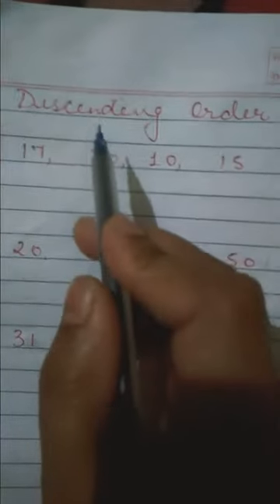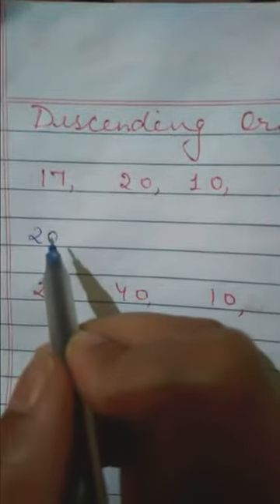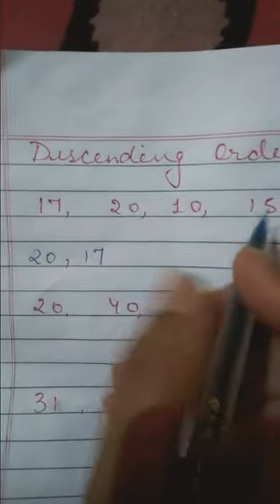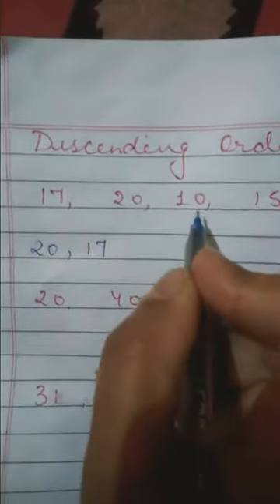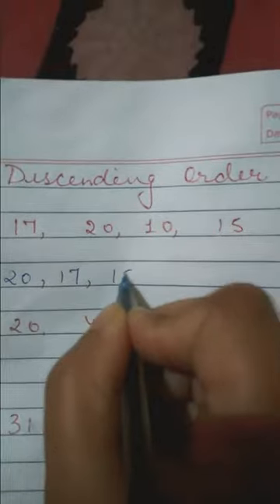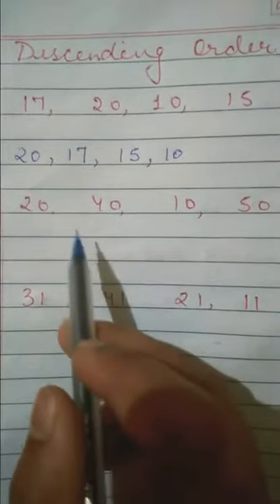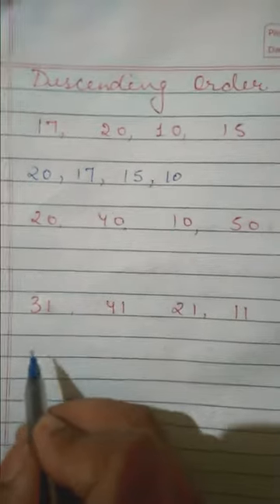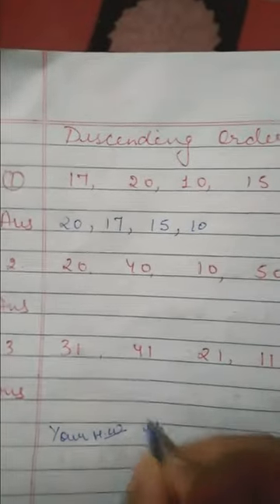Class 2nd Maths ( By Neha Mam)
Maths 2nd